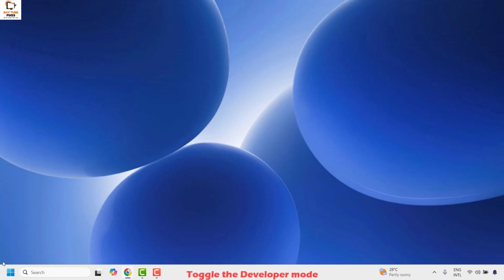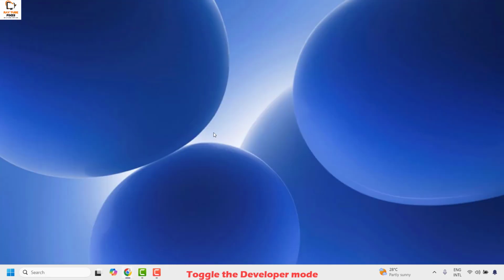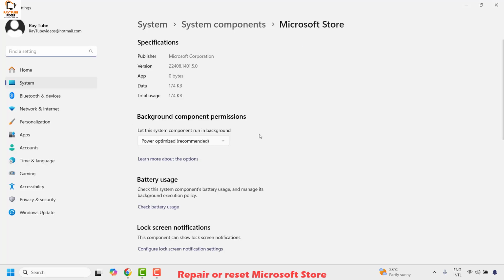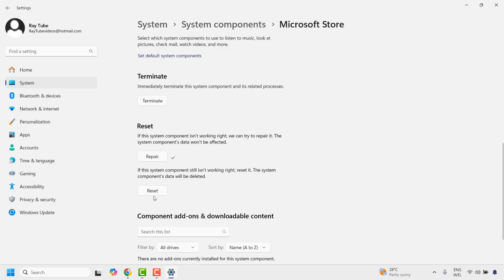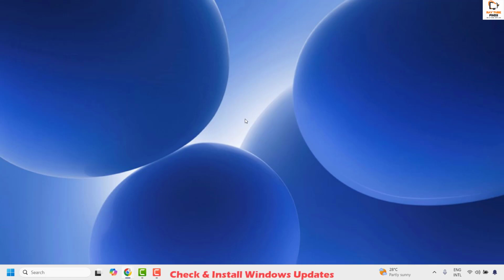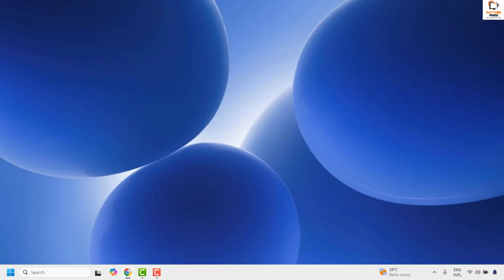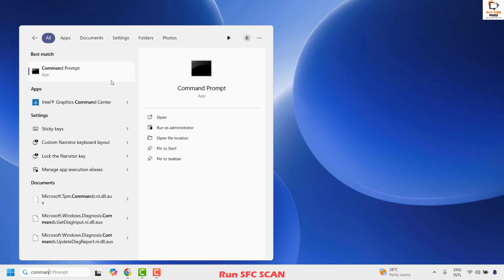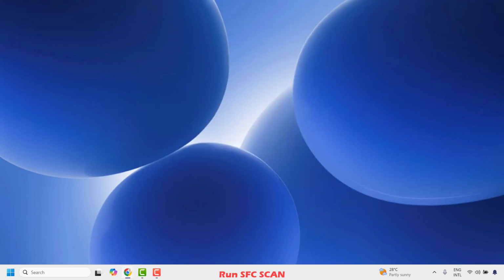Fix 0x80240066 Microsoft Store error code when installing apps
Are you facing the frustrating 0x80240066 error code while trying to install apps from the Microsoft Store? Don't worry, you're not alone! In this video, we'll walk you through step-by-step solutions to fix this issue on both Windows 10 and Windows 11. We'll cover common causes like corrupted system files, outdated Windows versions, and network connectivity issues. Follow along as we run system scans, reset the Microsoft Store app, and more to get your apps up and running smoothly again.